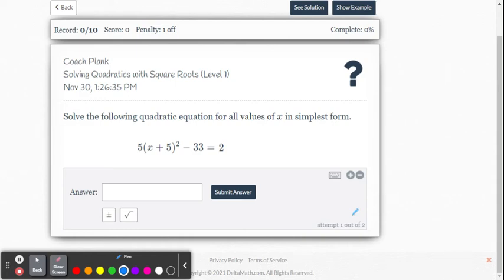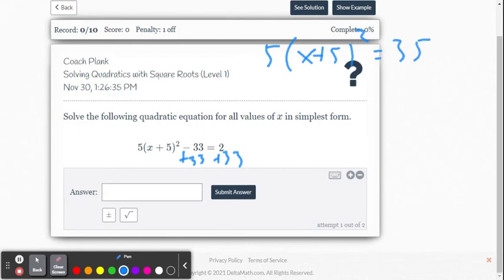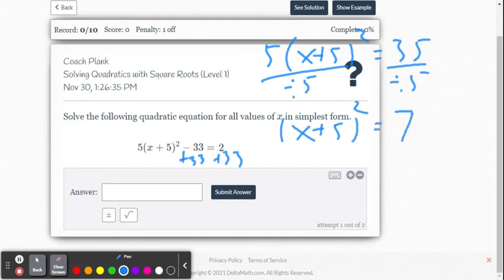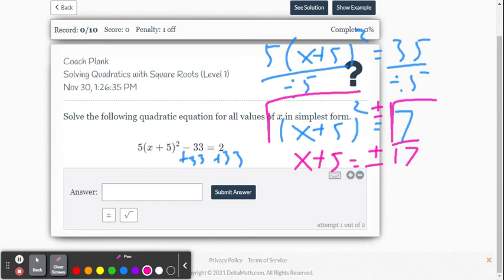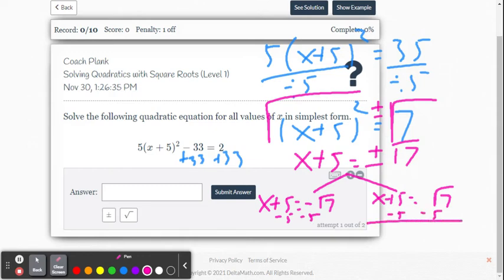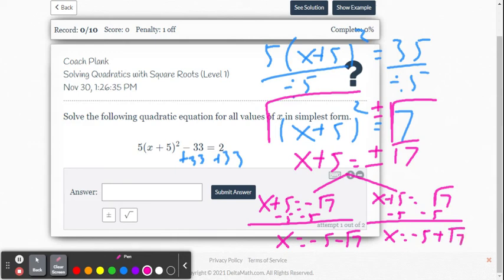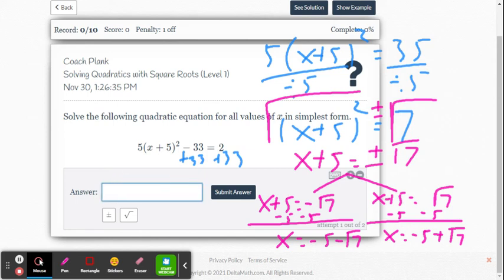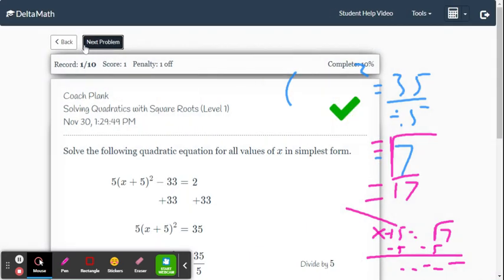DeltaMath: Solving Quadratics with Square Roots (Level 1)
This video provides direct instruction and example for solving Quadratic Equations using the square root method.